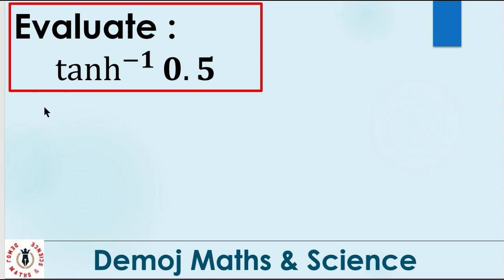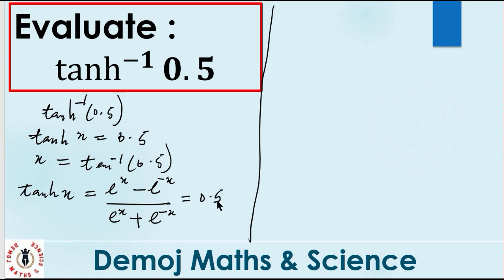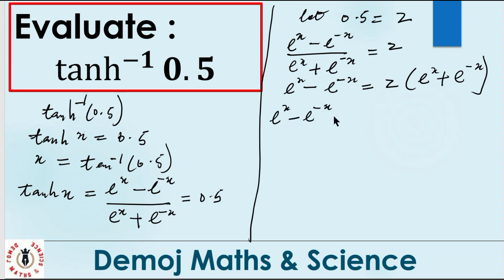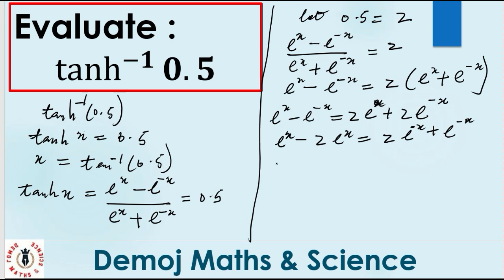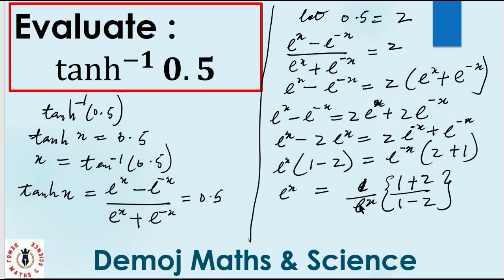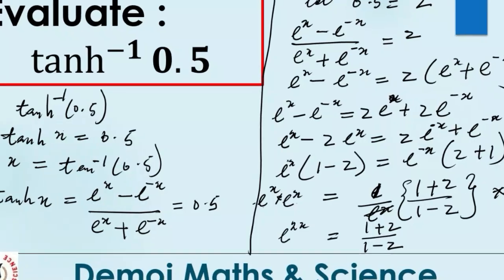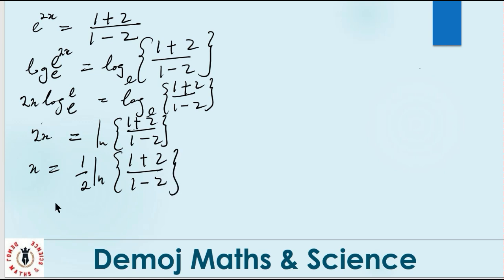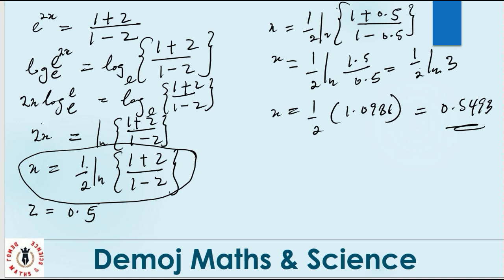How to Evaluate Inverse hyperbolic functions using logarithms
Unlock the secrets of inverse hyperbolic functions! 🌟 In this video, learn how to evaluate inverse hyperbolic functions step-by-step using logarithms. Perfect for students and math enthusiasts aiming to simplify complex problems with ease. Watch now and master this essential math skill!